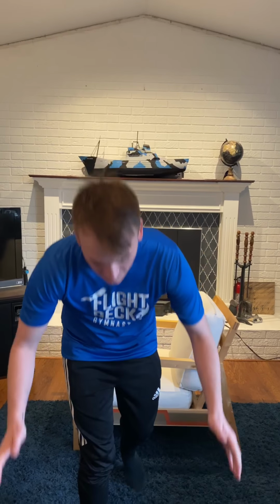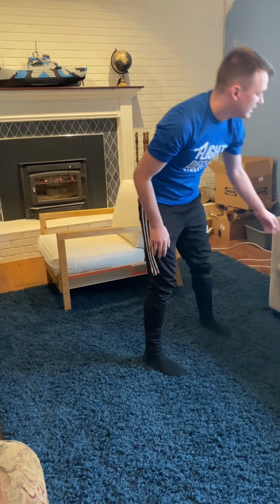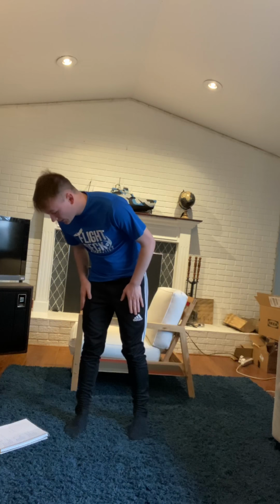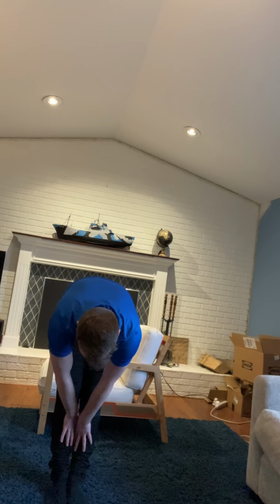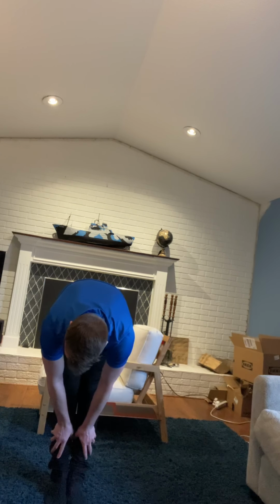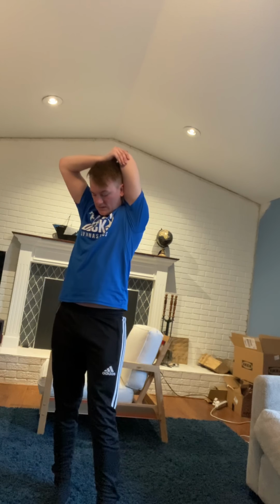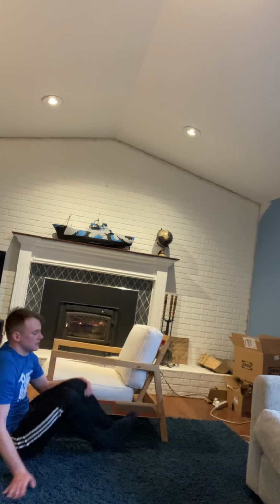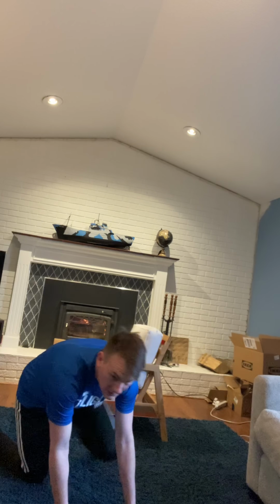FDG 3/23 Strength & Conditioning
Monday 3/23/2020 Strength & Conditioning with Coach Tanner

Arms Exercises
This week the focus is to understand and develop the proper technique of each exercise.

Workout Layout
1. Explaining Exercise Technique
2. Workout
3. Stretching
This video is 25 minutes in length.